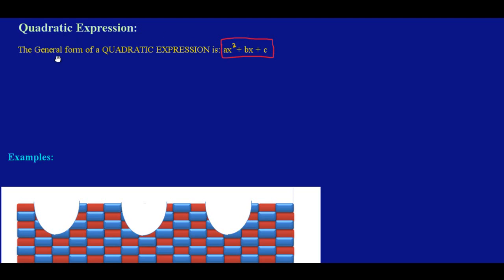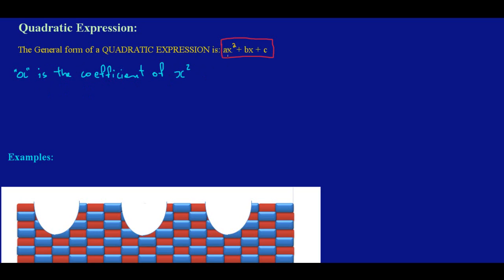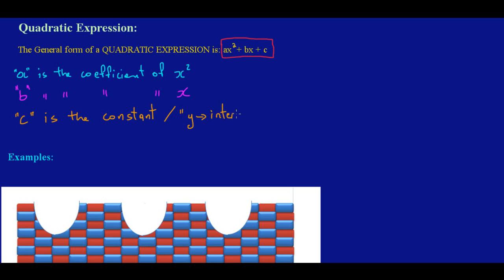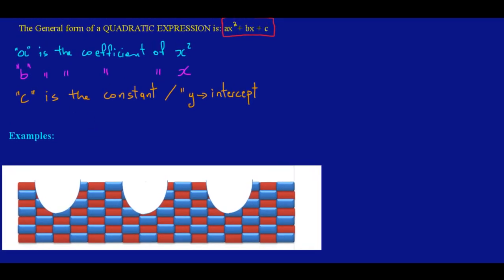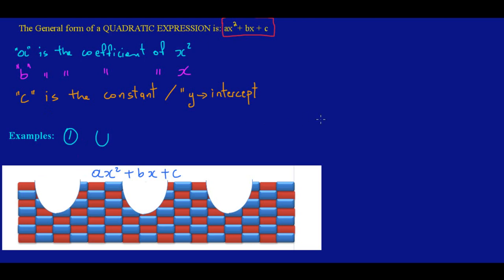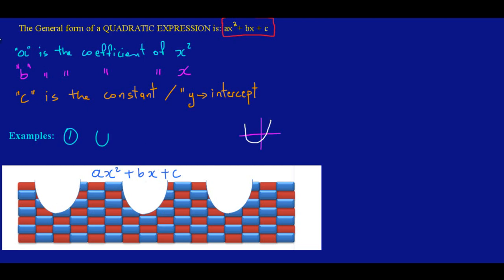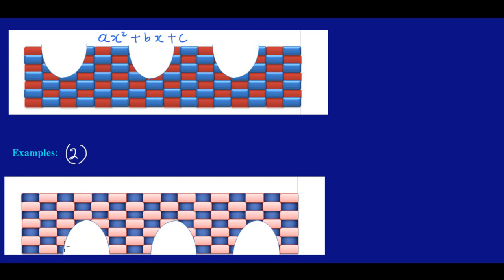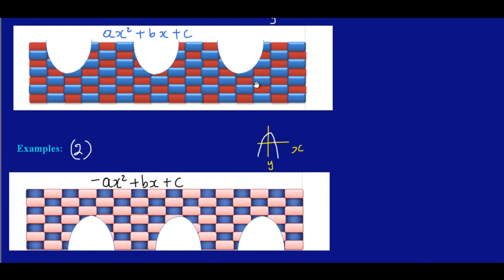Introduction Quadratic Expression_EX a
Describing the characteristics of the expression...For example the effect that a and c has on the graph